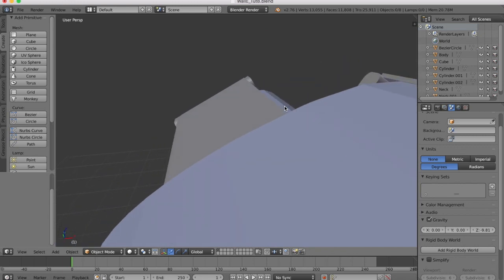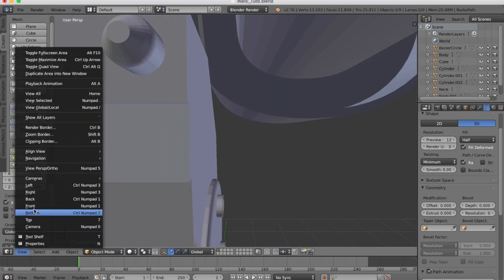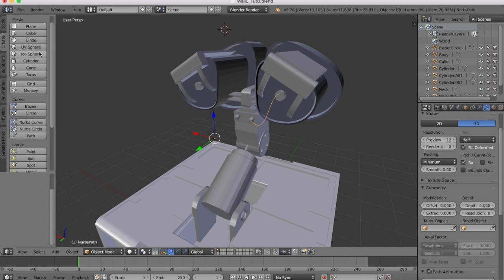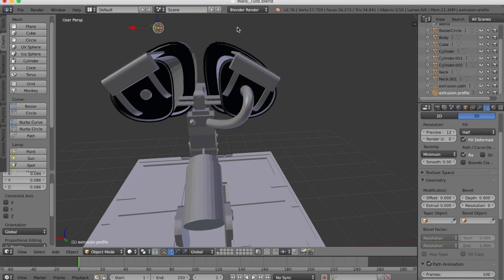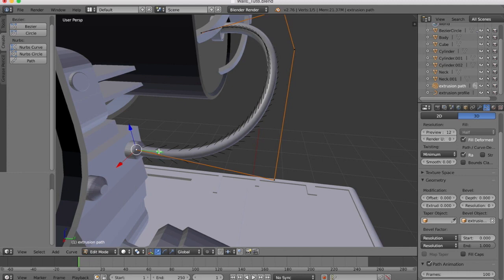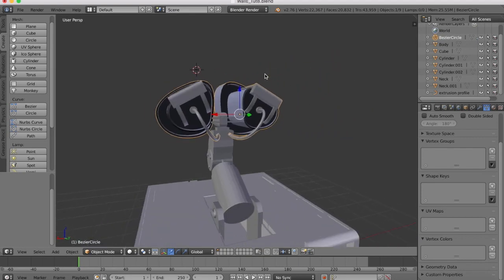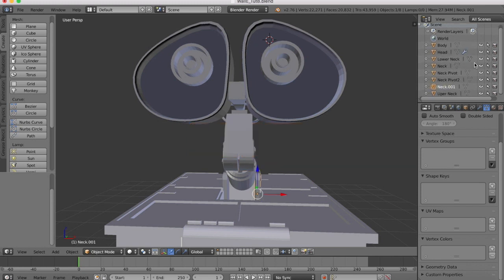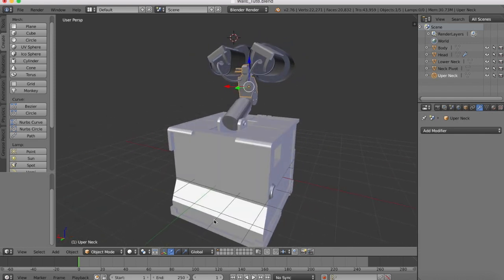Blender Wall-E Tutorial 9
Part 9 of the Wall-E Blender tutorial